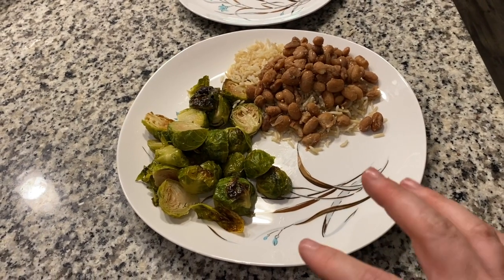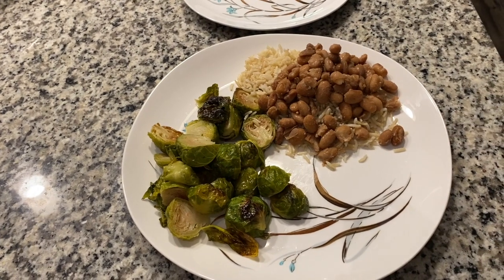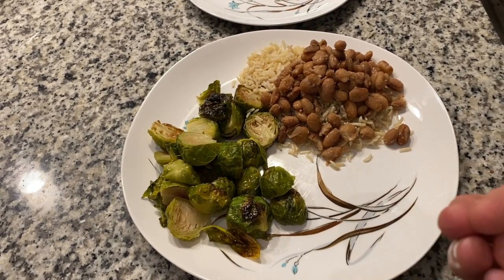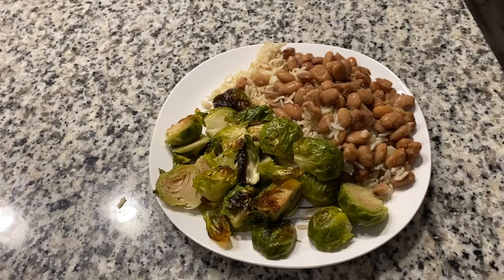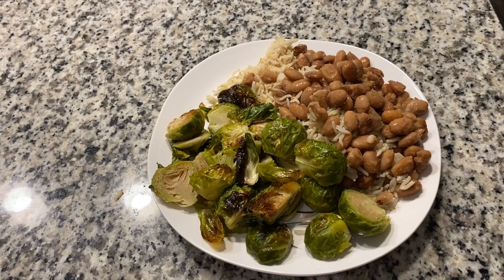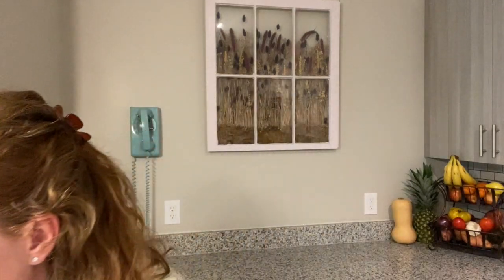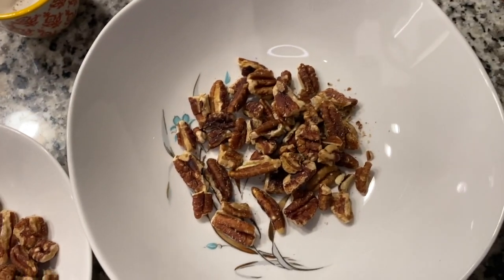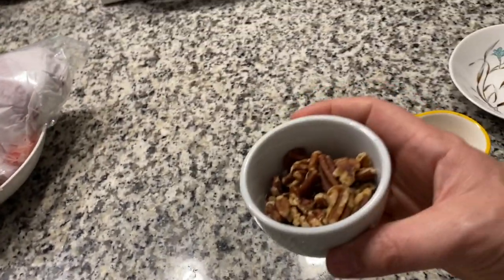The Psychology of Portion Size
Here are a few tips on how to make your portion sizes more reasonable and help your brain to feel satisfied.